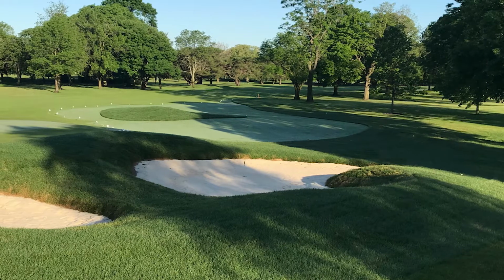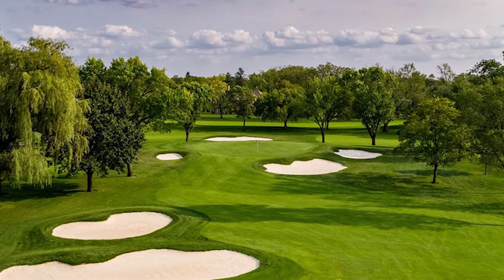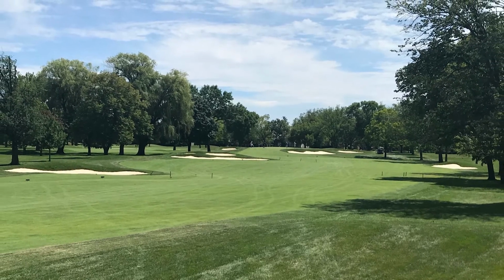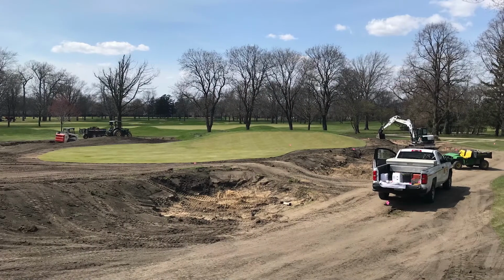The Road Back: The Benefits of Tackling a Golf Course Renovation During the Pandemic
Park Ridge (Ill.) Country Club had been in the planning process to replace the worn sand in its golf course bunkers for a couple of years, to address drainage issues and improve playability. The club planned to start the process at the end of the summer of 2020, but as Golf Course Superintendent Joel Purpur describes in this episode, after the pandemic hit the decision was made, for several reasons, to move up the schedule and complete all of the work in the spring. As a result, Purpur says, Park Ridge was not only able to keep all of its grounds maintenance crew working, it saved money on the project and was able to unveil an improved course in time for the return of more golfers. “The visual impact of the new bunkers is outstanding, and golf at Park Ridge is the best it’s ever been,” says Purpur.